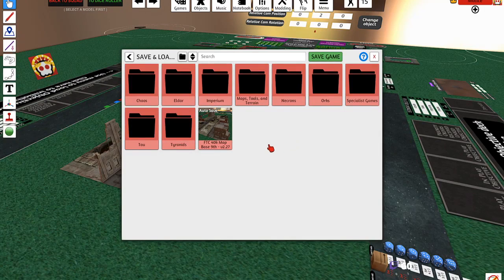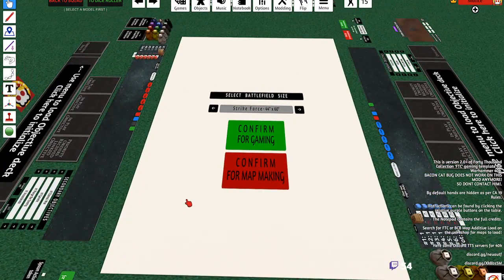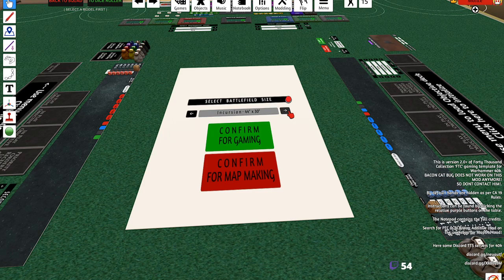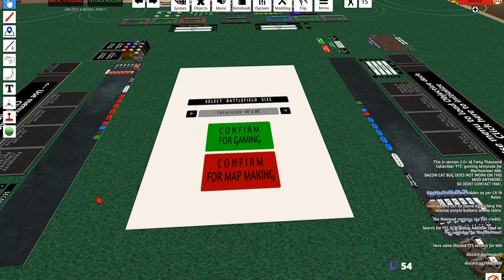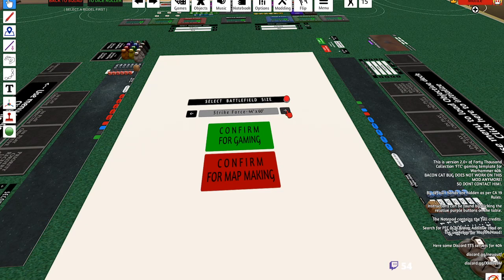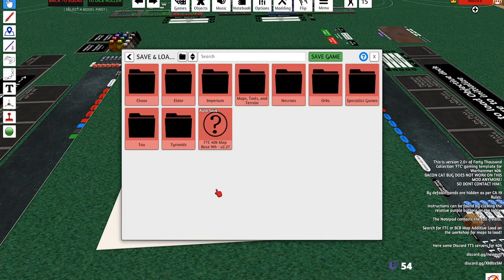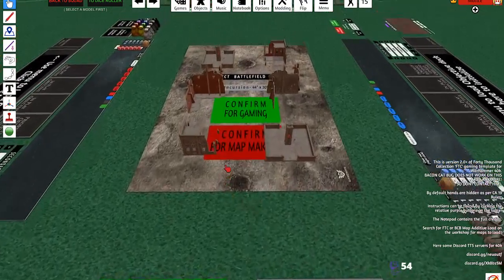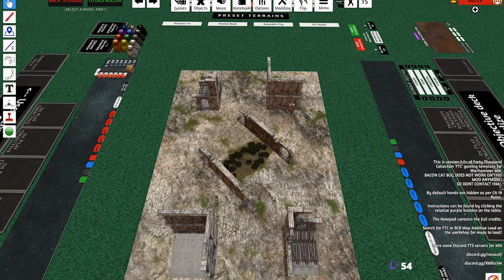TTSWH40K - How to load up maps to play 40k on TTS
A simple tutorial on how to using the FTC Template map to play 40k on tts.